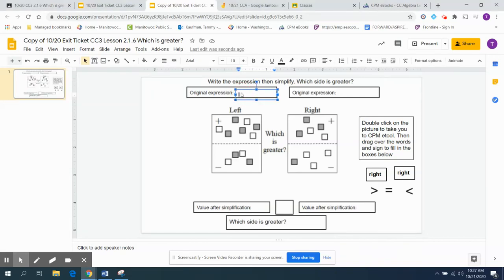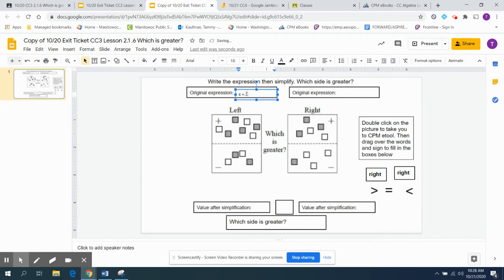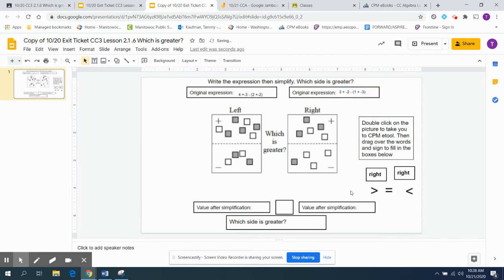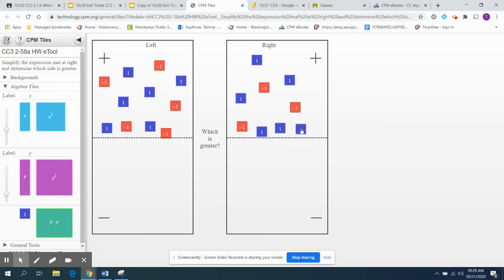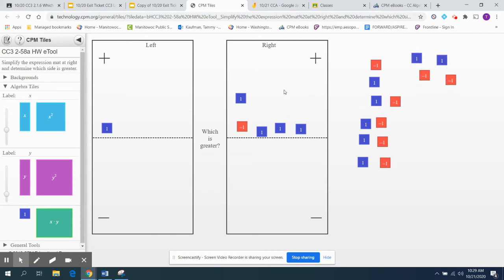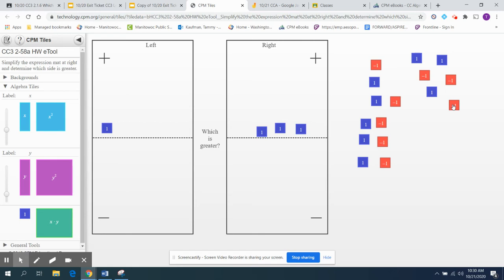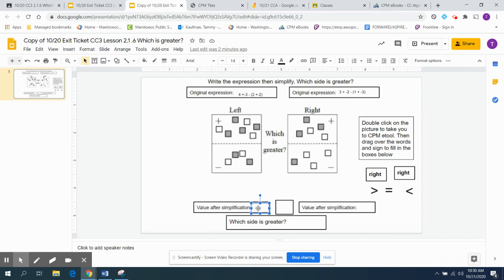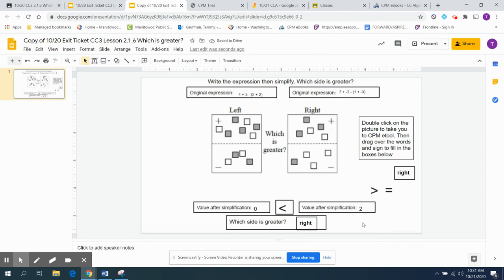Solution to CC3 10/20 Exit ticket